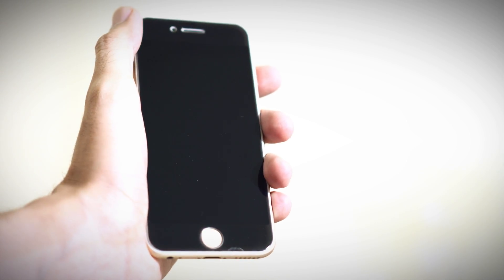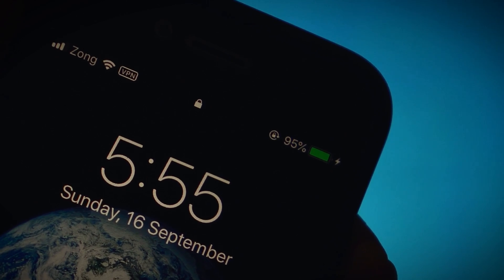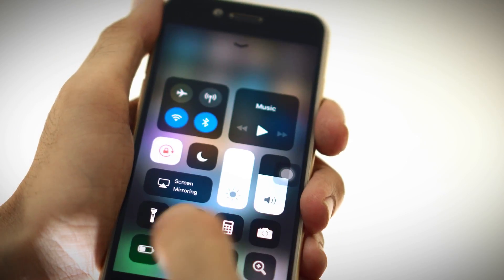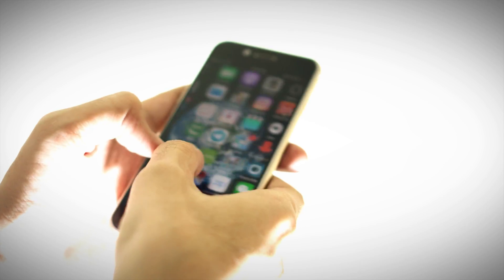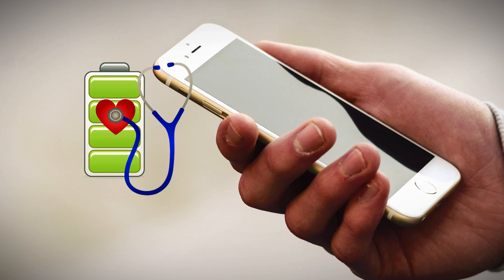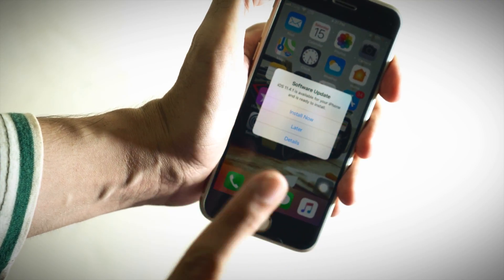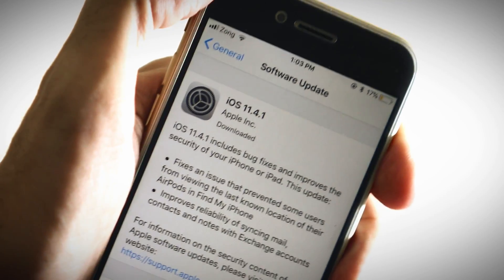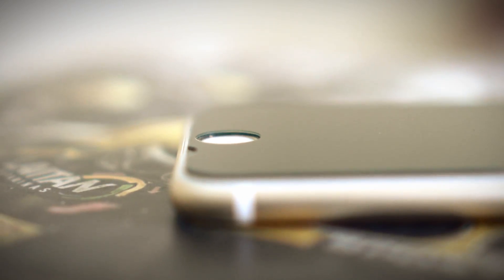How to Fix iPhone Battery Drain Issue | Battery Fix for iPhone 5s/6/6s/7/8/x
In this video I will show you few tip to increase your iPhone battery timing and fix battery drainage issue.

phone 7 battery draining fast all of a sudden
iphone 5 battery drain solution
ios 11.4 battery drain
How do I reset my iPhone battery?
How much does it cost for a new iPhone battery?
How can I test my iPhone battery?
How do you keep your iPhone battery from dying so fast?
iphone 6 battery draining fast all of a sudden
iphone 6 battery replacement
iphone 8 battery life battery solution battery fix
iphone battery replacement uk
iphone 7 battery life issues
iphone 6s battery replacement how to fix battery issue of iphone 5s se iphone battery health
battery consumption is high after updating ios
software update fix for iphone battery